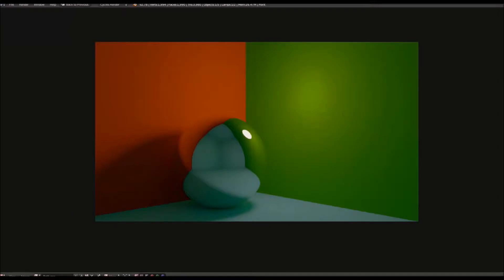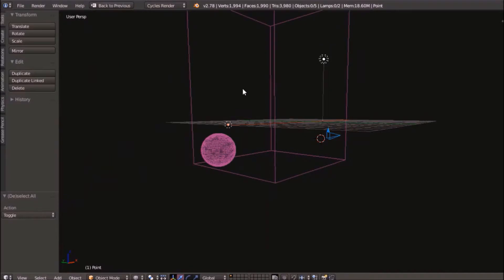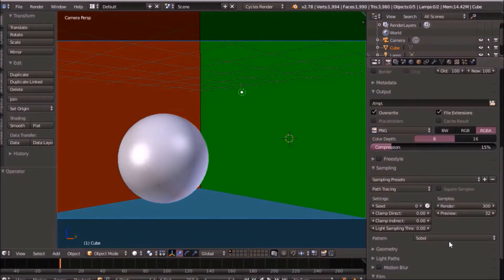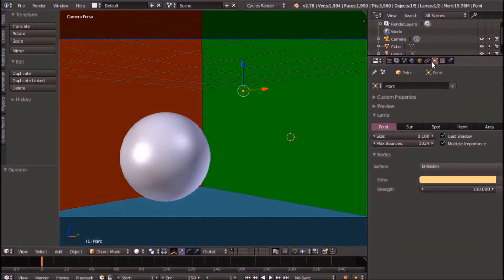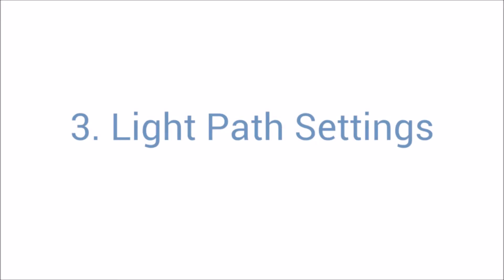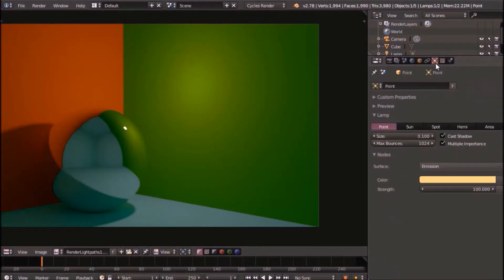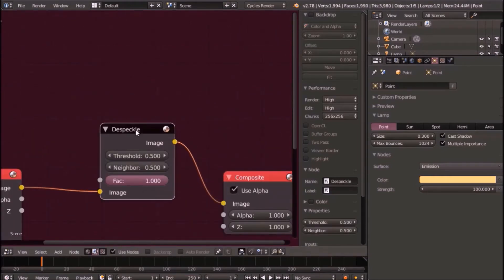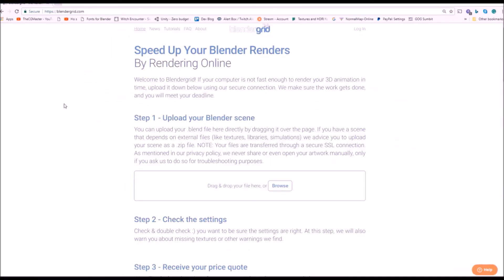Blendergrid Tutorial - Removing Fireflies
Tobias shares his latest tricks to remove fireflies in Blender.